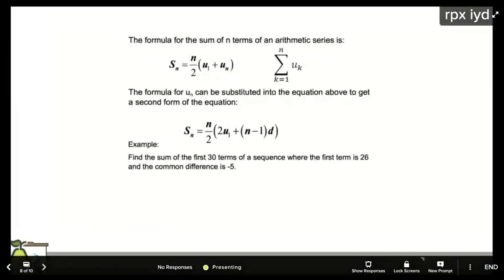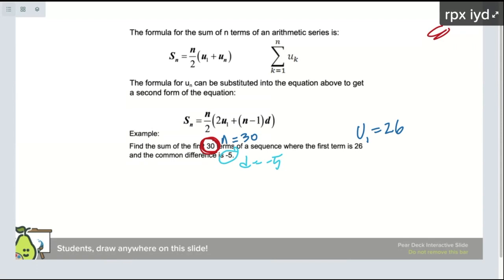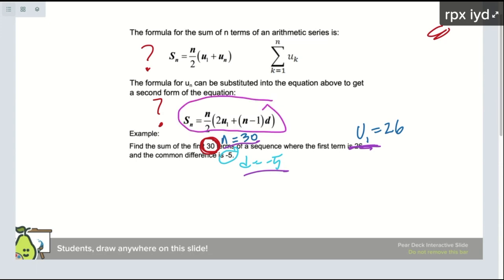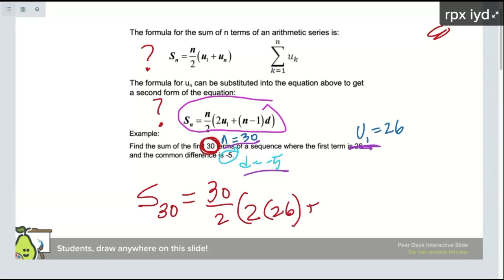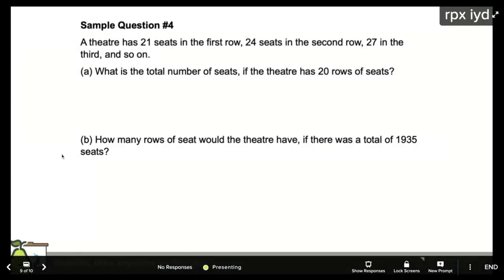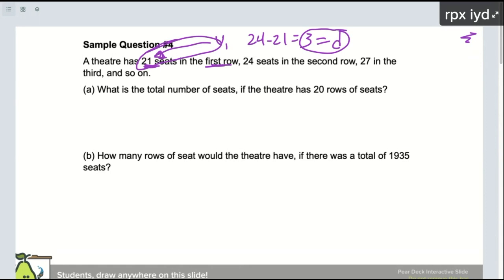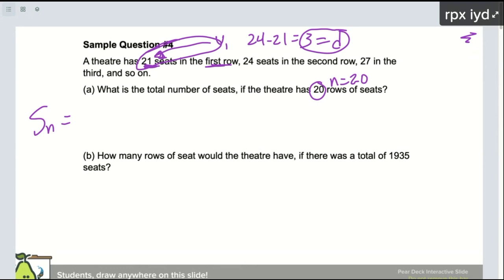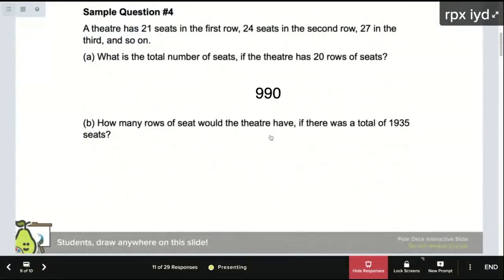Sum of Arithmetic Series